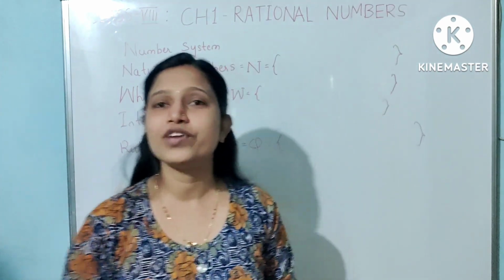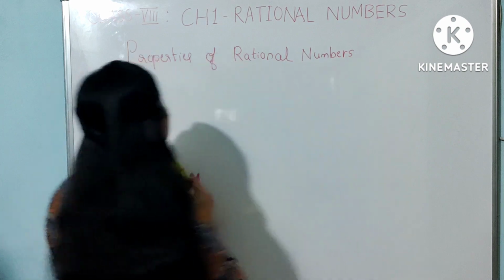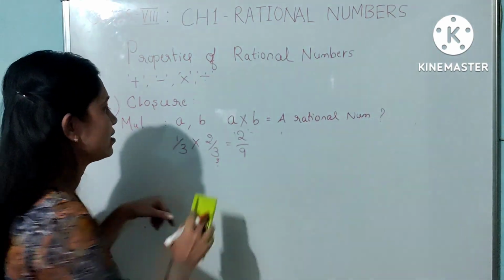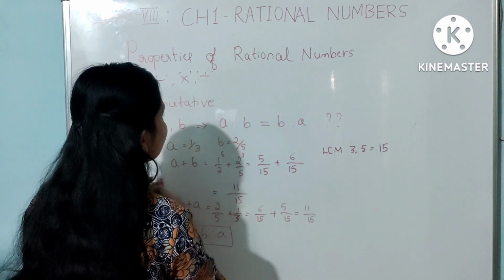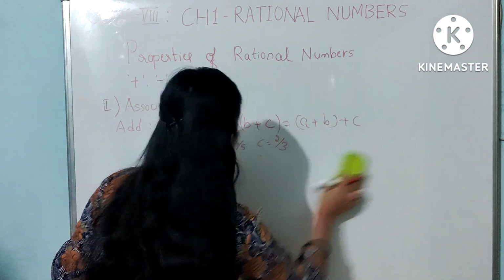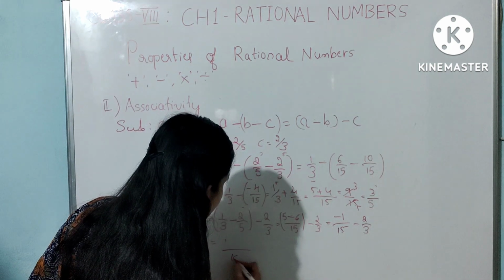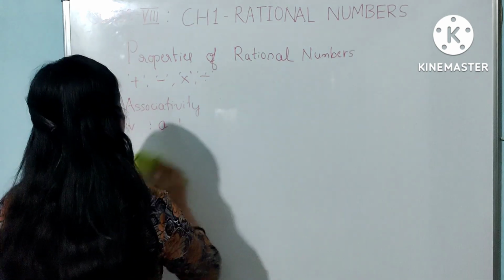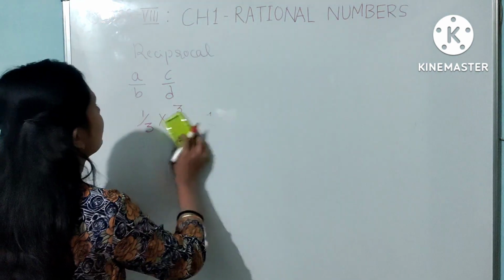NCERT | Class 8| Mathematics| Chapter 1| Rational Numbers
Learn Rational Numbers